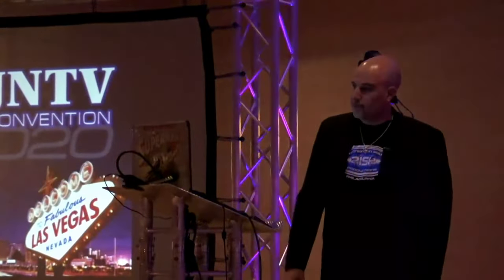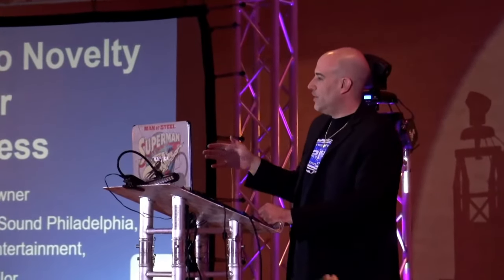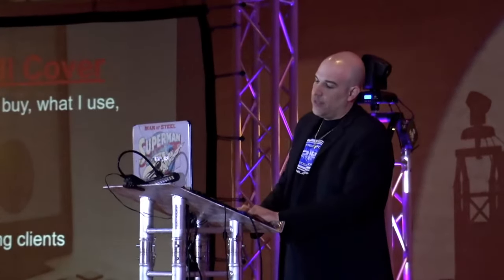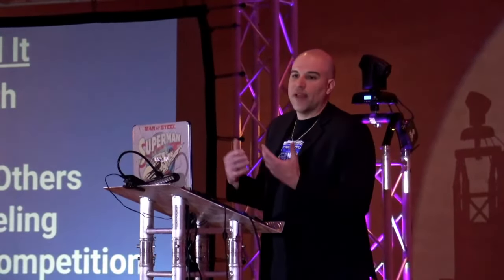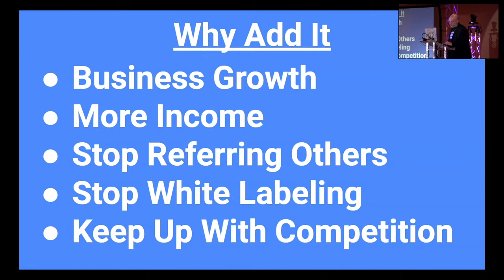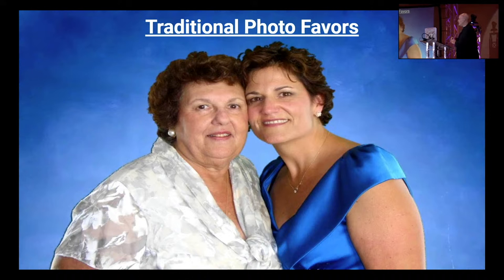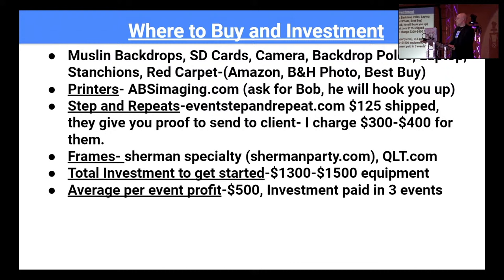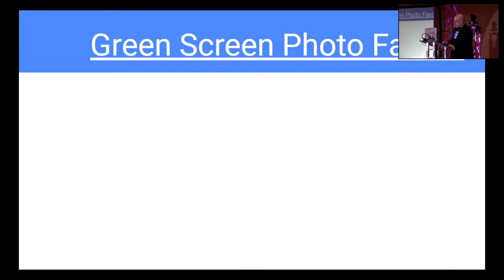Ross Akselrad: Adding A Photo Booth Upsell To Your DJ Business: DJNTV DJ Convention 2020